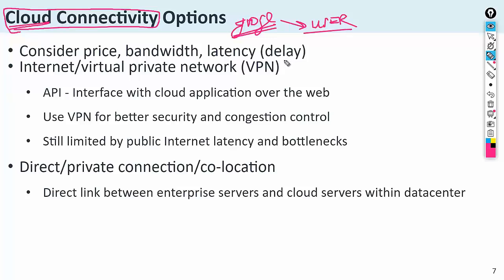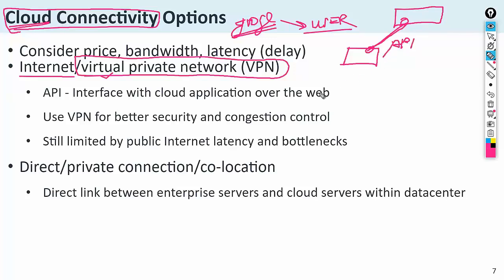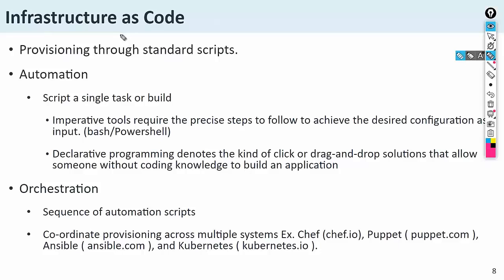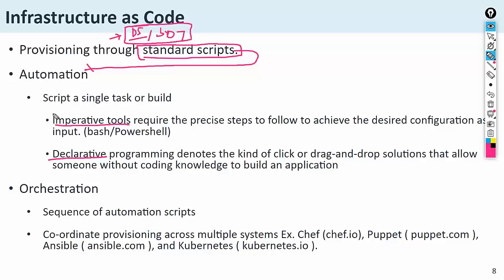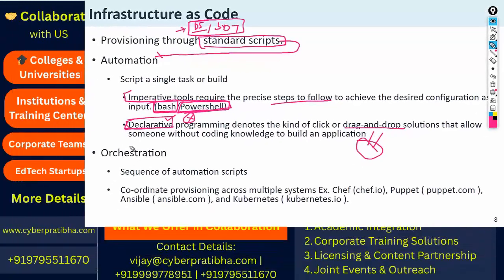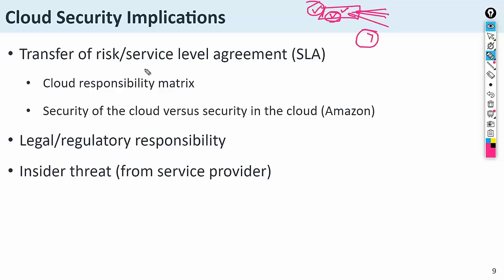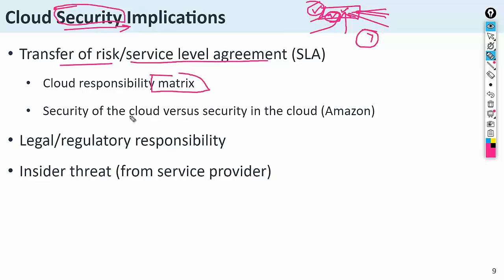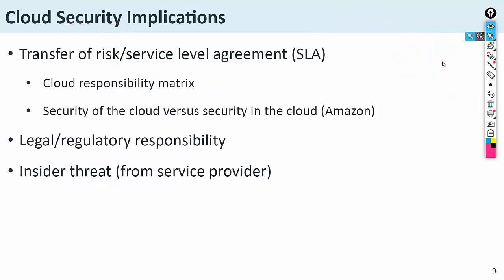20A.3 – Cloud Connectivity, Automation, and Security | CompTIA Network+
In this CompTIA Network+ (N10-008) lesson, we dive into how networks connect to cloud environments, how automation is enabled through APIs and scripts, and what security best practices must be followed in cloud deployments.

You'll learn the core elements of cloud connectivity options, infrastructure as code (IaC), API usage, and cloud-specific security considerations.

This lesson aligns with Objective 20A.3 – Explain connectivity options, automation concepts, and security for cloud implementations.

✅ 1. Cloud Connectivity Options
VPN – Site-to-cloud tunneling for secure communication

Direct Connect / Dedicated Links – Low-latency, high-speed private links (e.g., AWS Direct Connect)

Public Internet Access – Common SaaS model connectivity

SD-WAN – For dynamic multi-cloud routing

✅ 2. Cloud Automation & Infrastructure as Code (IaC)
What is IaC? – Declarative configuration for network/cloud infrastructure

Popular Tools: Terraform, Ansible, CloudFormation

APIs – REST APIs for cloud service integration

Benefits: Scalability, repeatability, rapid deployment

IAM (Identity and Access Management) in cloud

Secure keys/tokens

Least privilege

Logging API calls

Data at Rest & In Transit – Use of encryption (TLS, AES)

Segmentation & Firewall Rules in cloud environments

📌 Mapped to CompTIA Network+ Objective 20A.3
"Explain connectivity options, automation concepts, and security implications for cloud implementations."

Do you Know Our Free Video Series?
CompTIA A+
CompTIA Network+
CompTIA Linux+